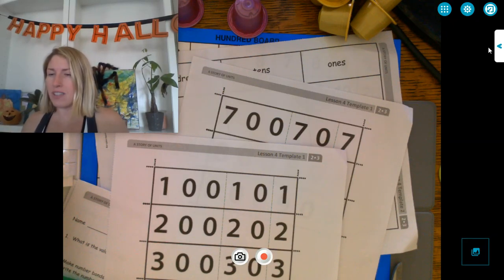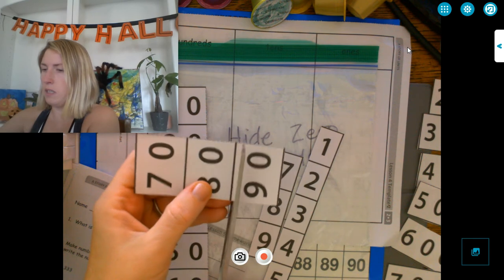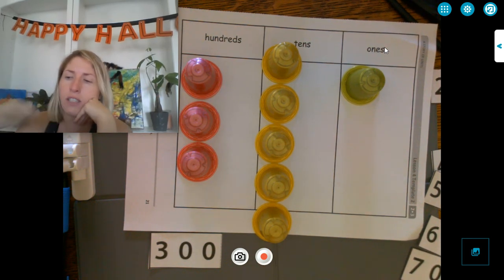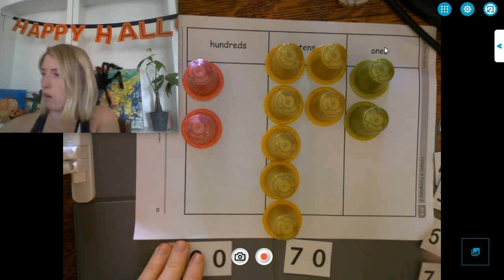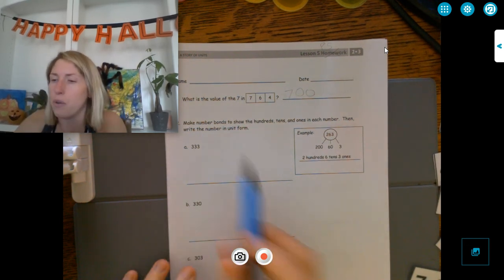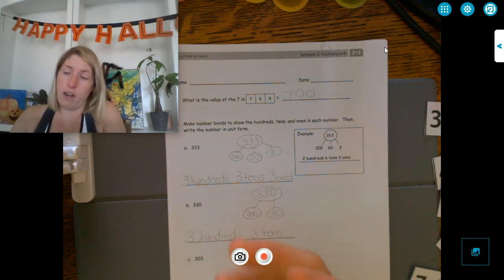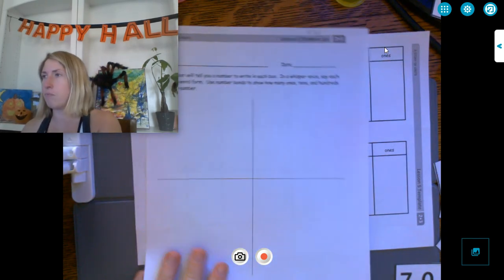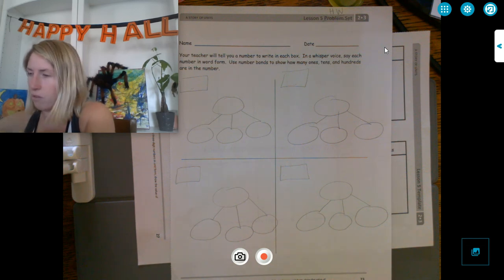Eureka Math, Grade 2, Module 3, Lesson 5